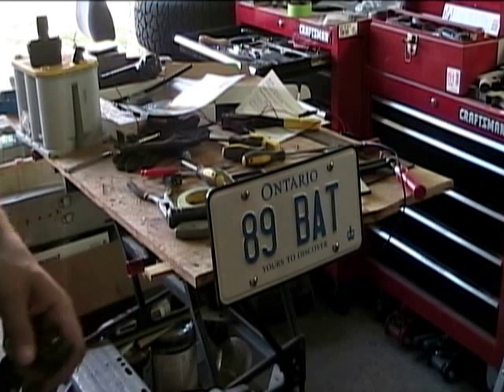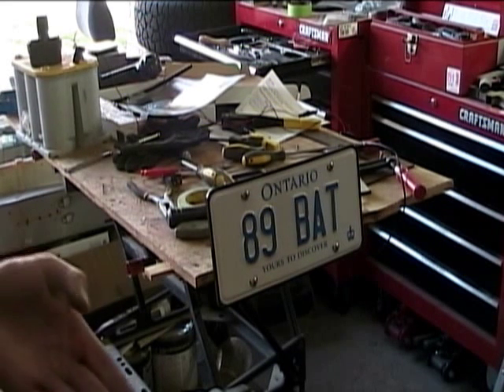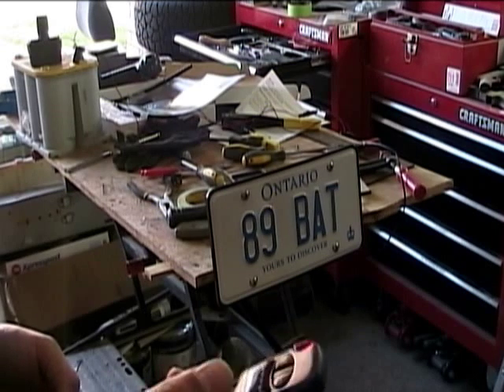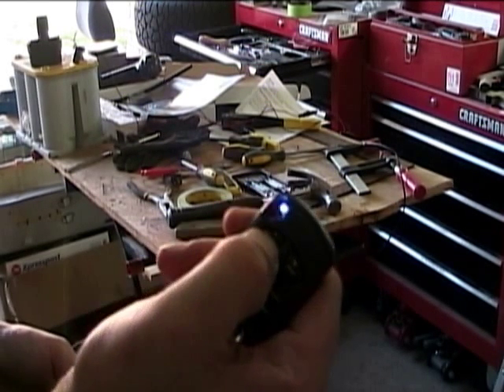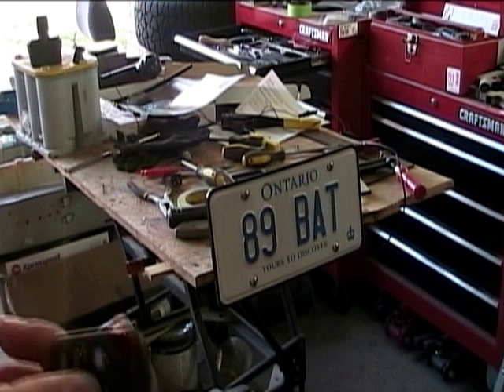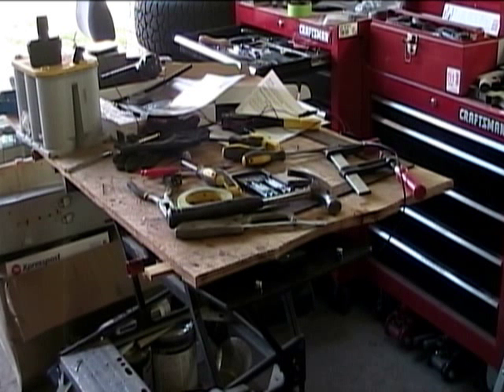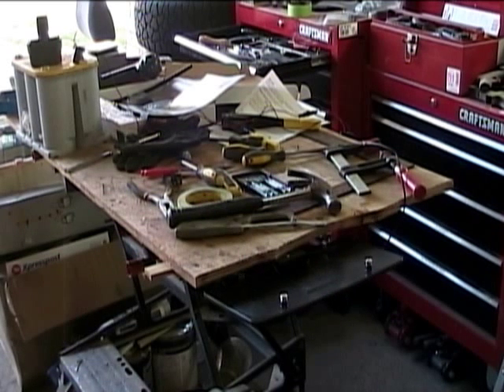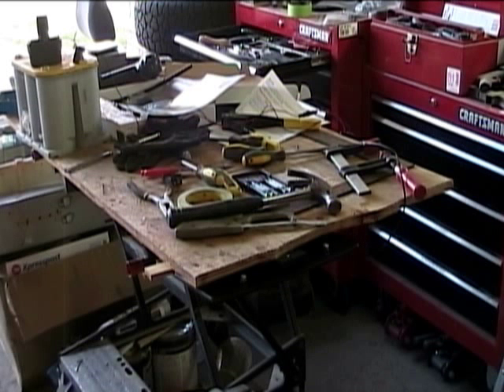BatBerry Hide-Away Plate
Started testing out the show and go plate mechanism as the first gadget for the car